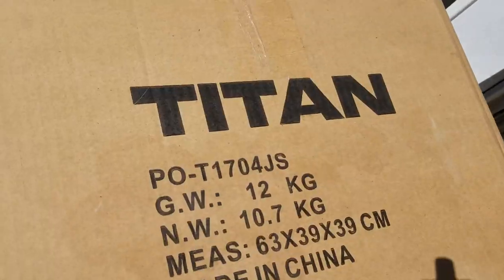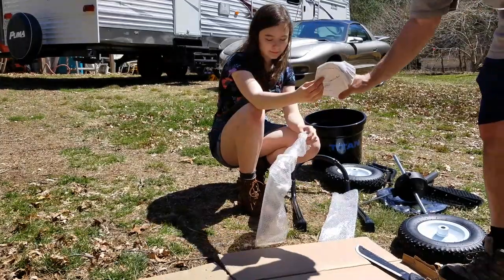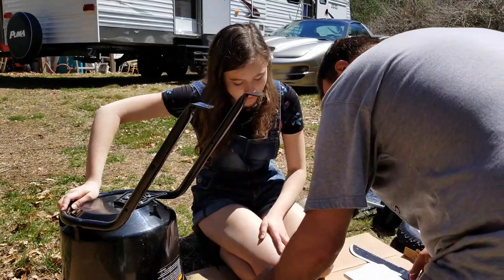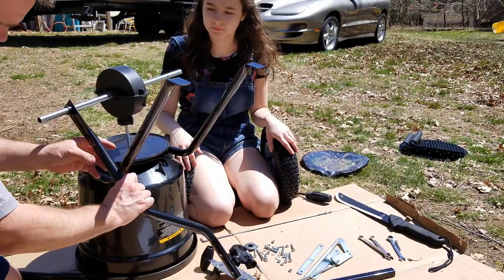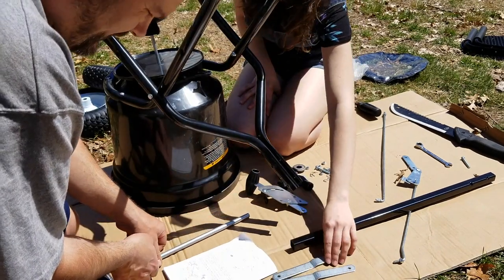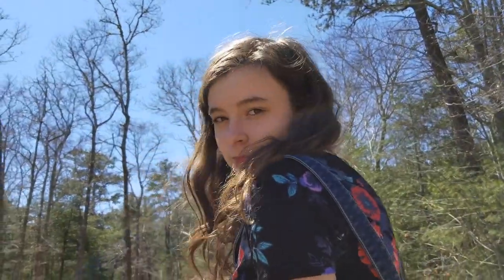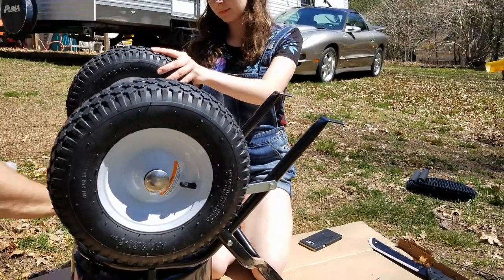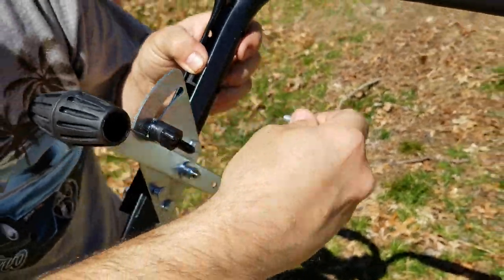Earth Day Project Part #2 TITAN 50lb Spreader Assembly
This video is about Earth Day Project Part #2 with Sami setting up the TITAN 50lb spreader and bubble wrap.